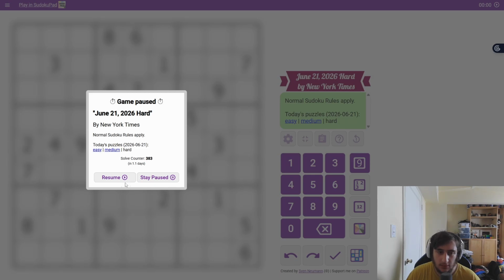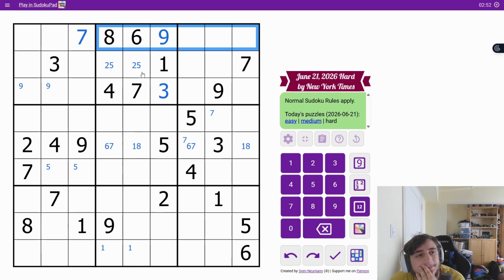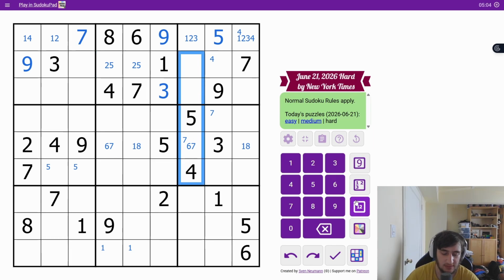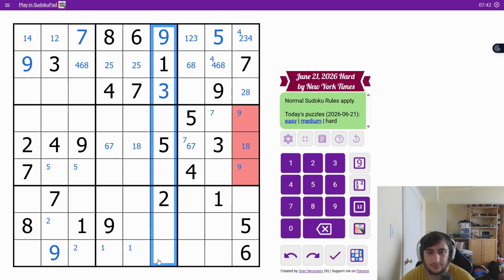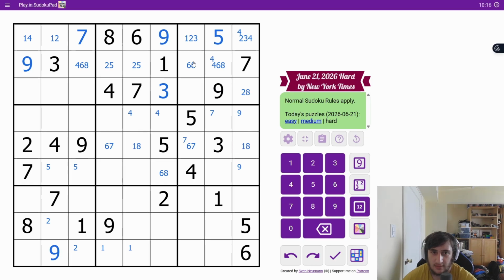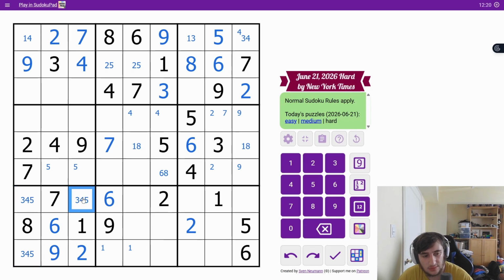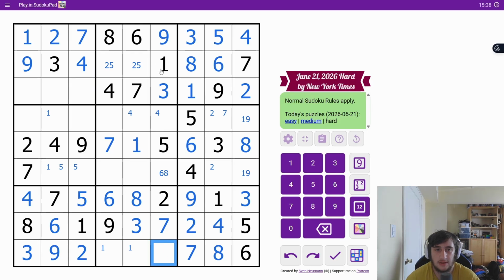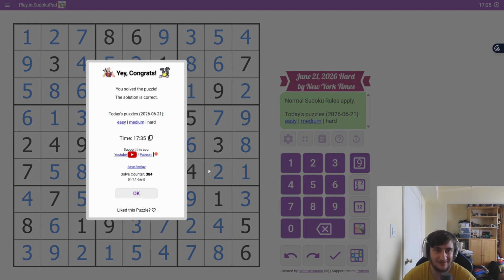This Wild Chain Logic Cracked the Puzzle! | NYT Hard Sudoku 6/21/26